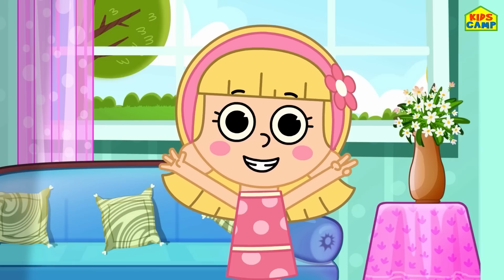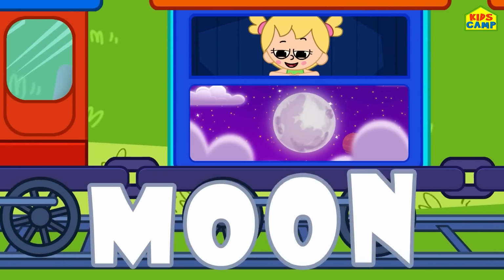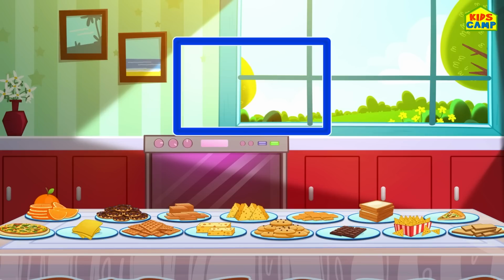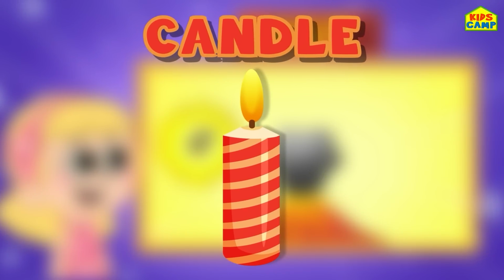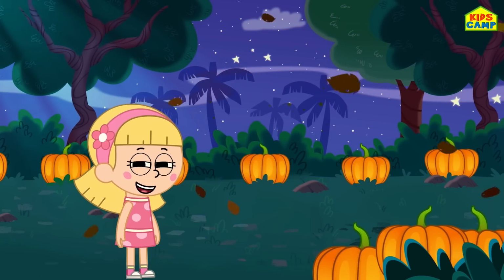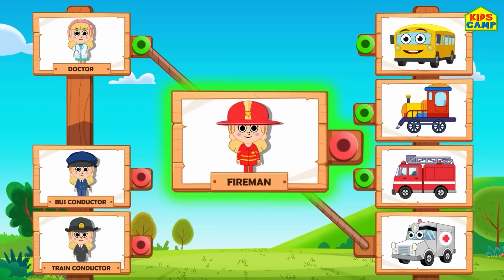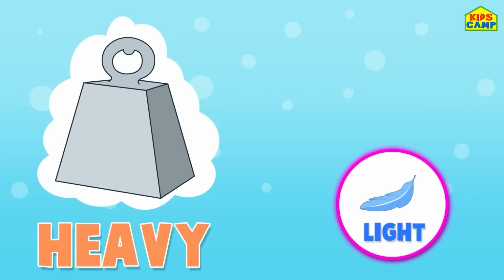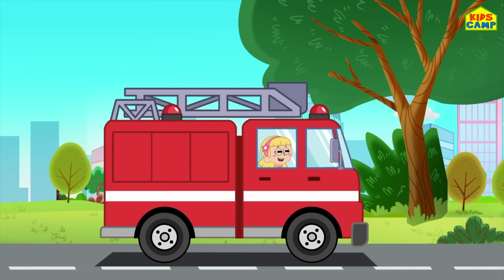Best Learning Videos for Toddlers | Learn Colors With Elly | Find The Colors | KidsCamp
Hey Kids! Come join Elly in this find the colors song and explore colors and objects.

00:00 Intro
00:06 Find The Colors
04:09 ABC Phonics Song
06:01 Learn Shapes with Food
10:16 Spot the Difference
12:21 Hot and Cold
17:29 Learn Seasons with Elly
19:39 Five Cute Fruits Simple Maths
22:36 Match the Vehicles with the Occupation
26:21 Learn Opposites
28:46 Learning Transport Vehicles with Education Game

Watch our collection of Nursery Rhymes and Kids Songs by KidsCamp

About KidsCamp:
Welcome to KidsCamp! Join Elly and her little sister Eva as they sing and dance on a colorful journey through the wonderful world of songs and rhymes. Learn all about the Alphabet, Numbers, Shapes, and Colors through the charming series ‘The World of Elly’ as she comes across curious situations and learns about them in the most creative and innovative manner.